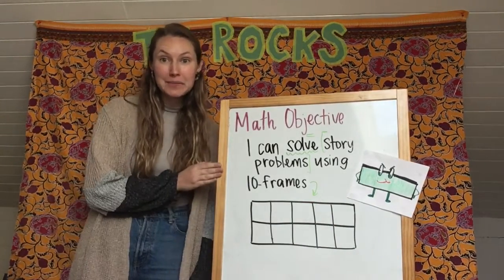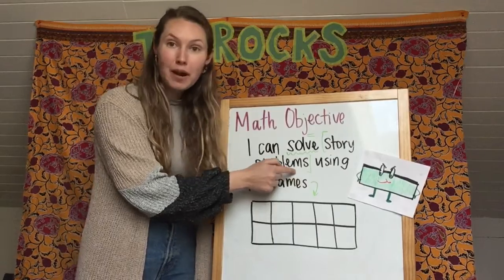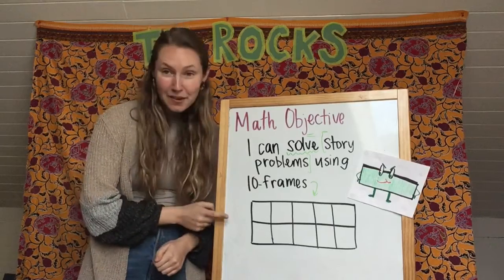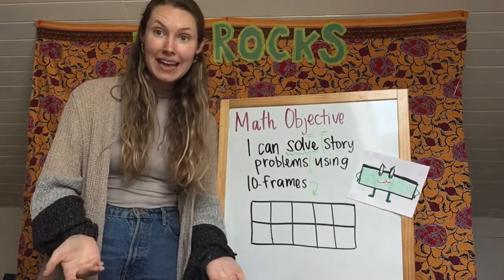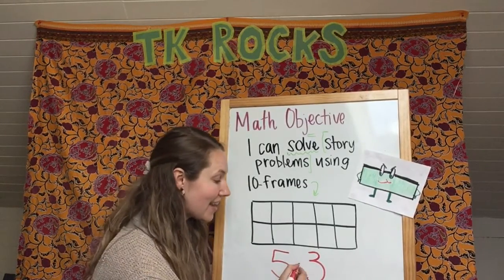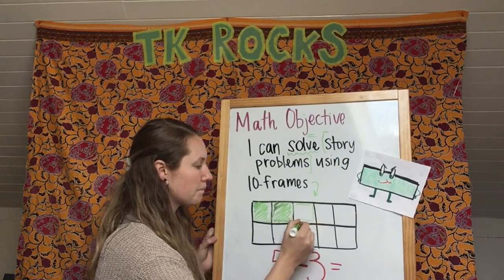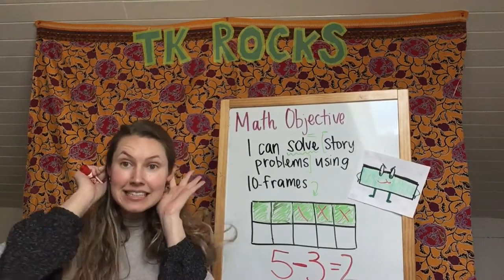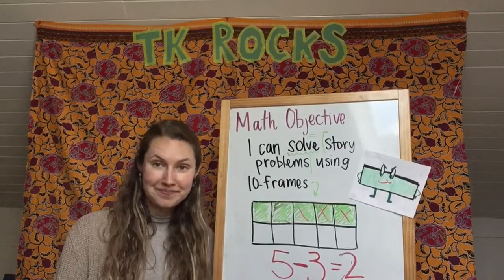Math May 27th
Today we will practice story problems using our 10 frames!